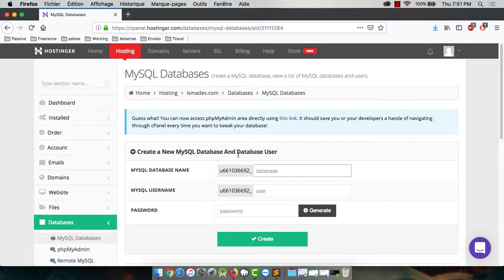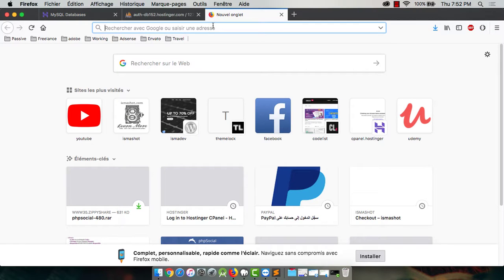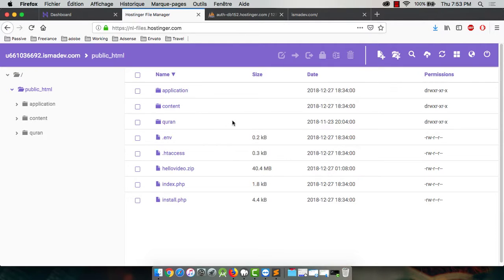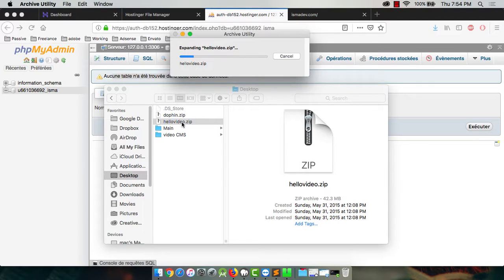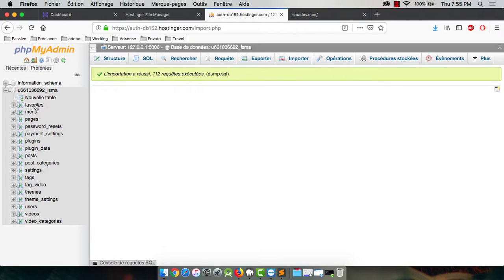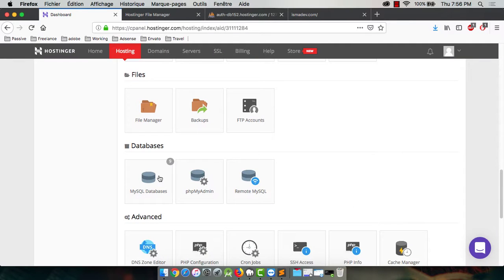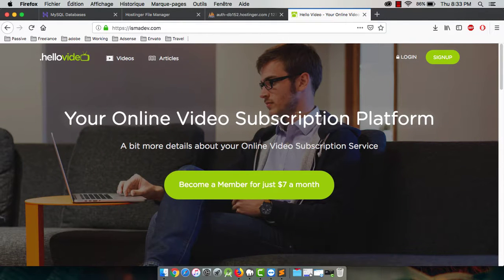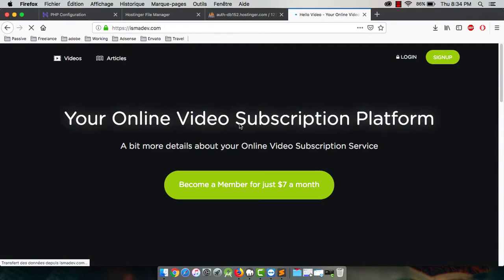Publish your website